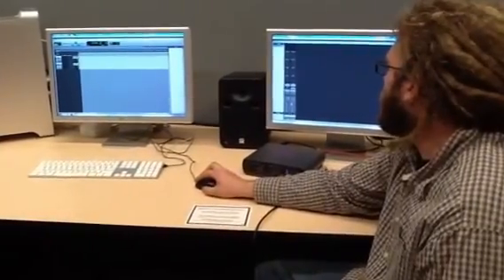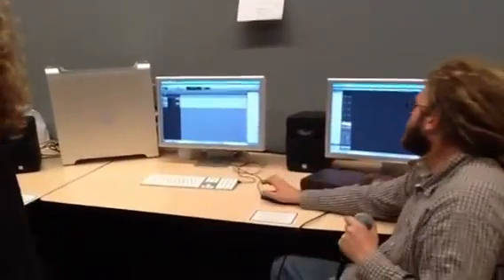Professor Nolan Introduction to Pro Tools Part 1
Professor Nolan gives us the low down on recording into a mic for Pro Tools.